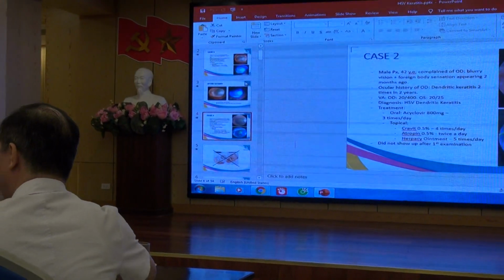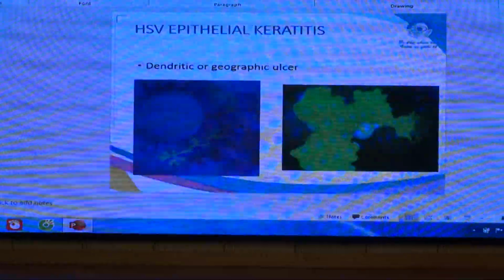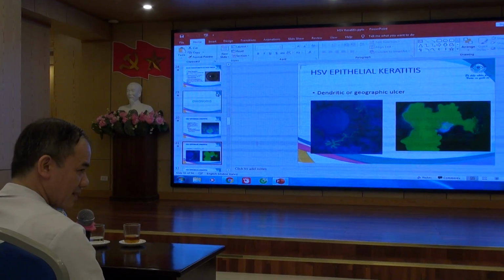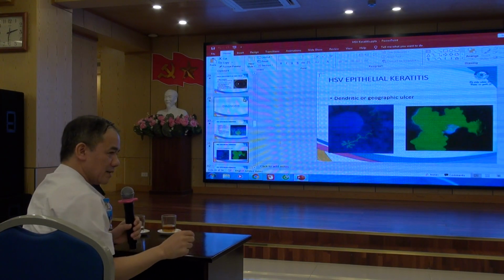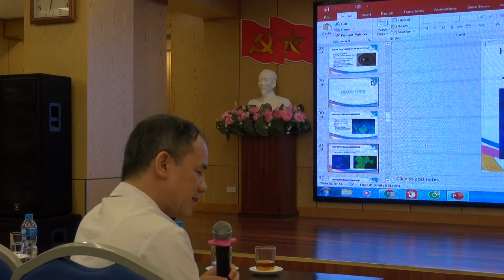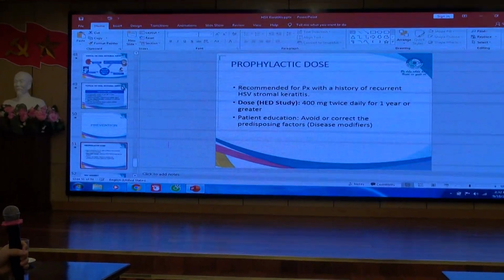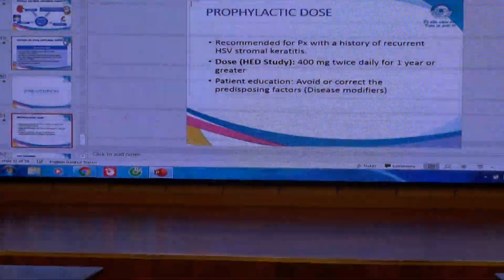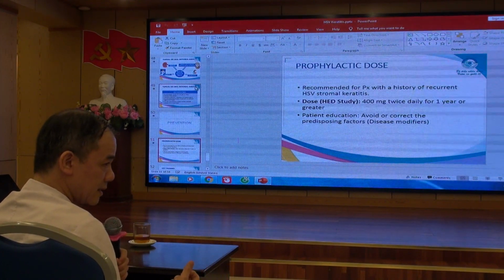Clinical Cases - part 3